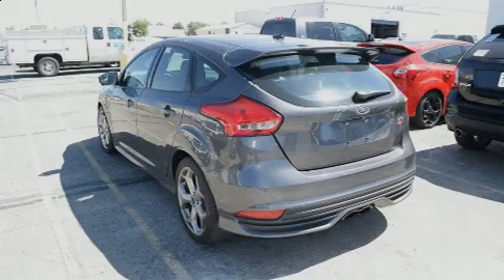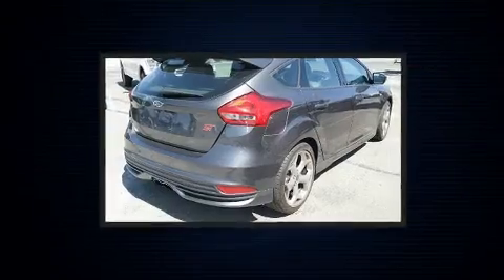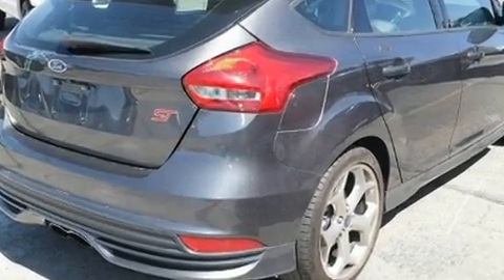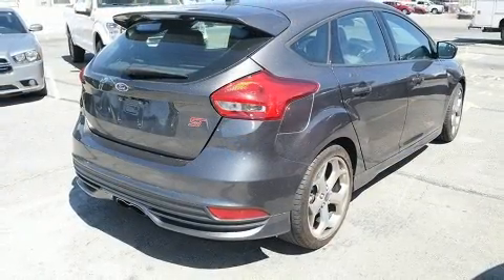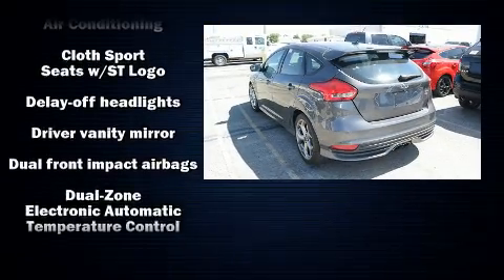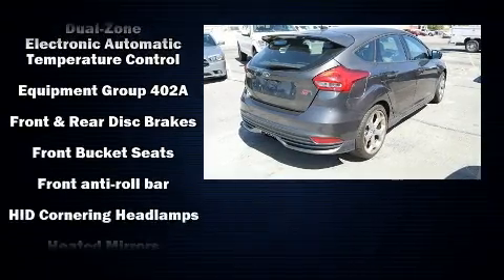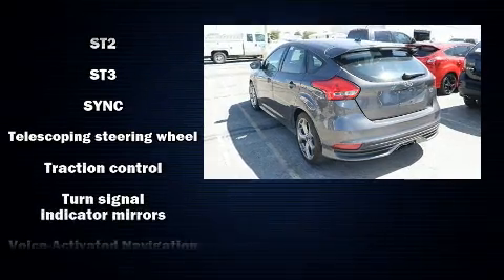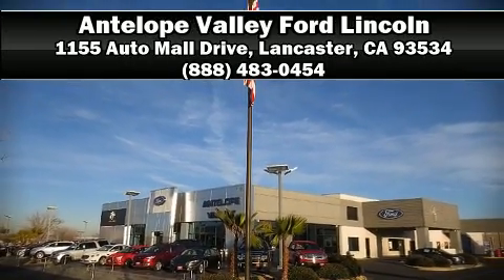2015 Ford Focus ST ST in Lancaster, CA 93534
Familiarize yourself with the 2015 Ford Focus ST. With less than 30,000 miles on the odometer, this vehicle offers power, spaciousness and durability in a refined and innovative package! Under the hood you'll find a 4 cylinder engine with more than 200 horsepower, providing a smooth and predictable driving experience. Well tuned suspension and stability control deliver a spirited, yet composed, ride and drive A turbocharger further enhances performance, while also preserving fuel economy. A wealth of standard features means that you no longer have to sacrifice. Such as remote keyless entry, 1-touch window functionality, a tachometer, a leather steering wheel, front bucket seats, turn signal indicator mirrors, cruise control, and a split folding rear seat. Storage solutions are integrated throughout the interior, demonstrating thoughtful attention to detail. Ford ensures the safety and security of its passengers with equipment such as: dual front impact airbags with occupant sensing airbag, head curtain airbags, traction control, brake assist, a security system, and 4 wheel disc brakes with ABS. A Carfax history report provides you peace of mind by detailing information related to past owners and service records. We have the vehicle you've been searching for at a price you can afford. Please don't hesitate to give us a call.